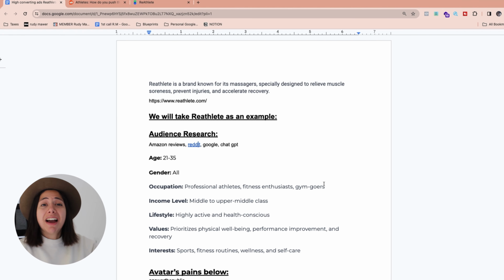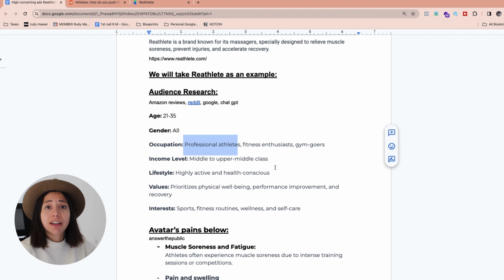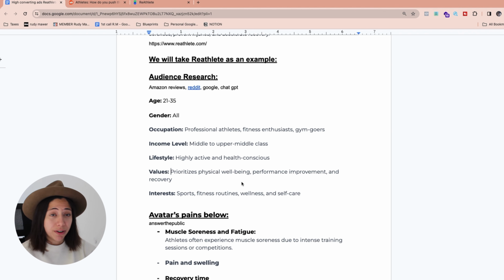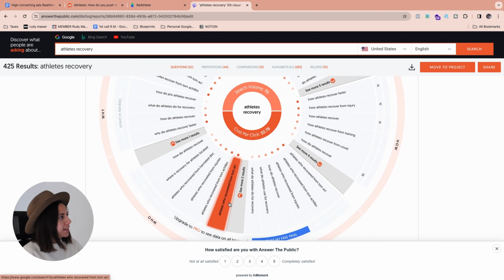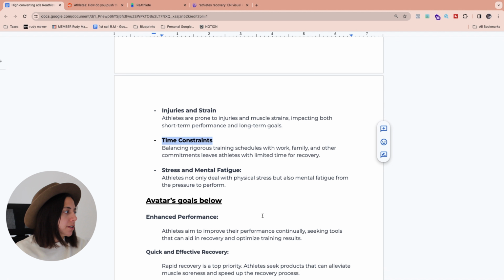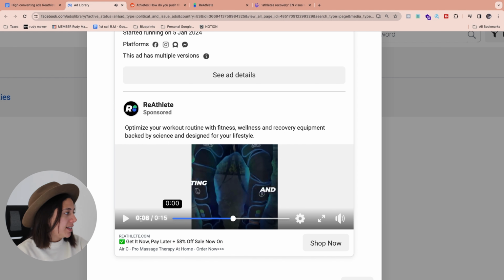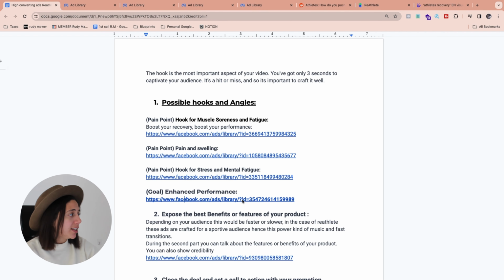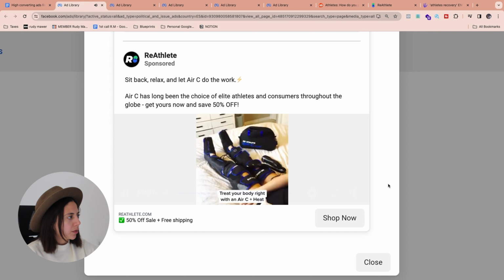How To Create High Converting Ads In 2024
🌟 Today's video is a game-changer as we're diving deep into the step-by-step research process for creating ads that really work and convert! This video is for everyone doing ads, whether it's on Facebook or TikTok.
We'll start from understanding your audience to finding the perfect keywords - we're covering it all. And the best part? I'll guide you through every step, keeping it super easy to understand.

00:00 Introduction
01:00 The Research
06:22 Pain Points
09:42 Goals
10:35 The Hook
11:00 Examples
14:06 The Flow of the Video
16:19 Close The Deal